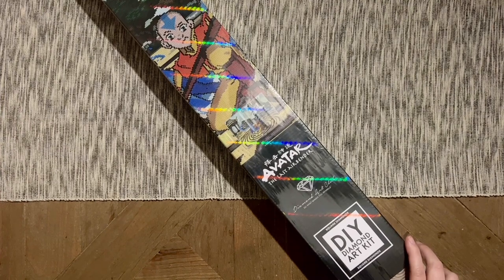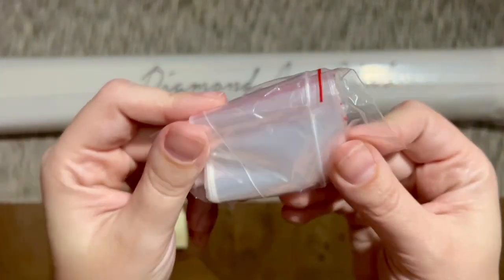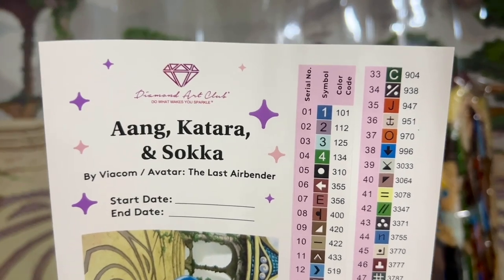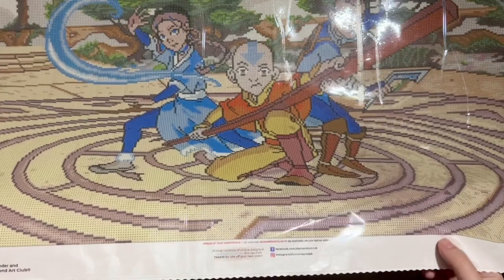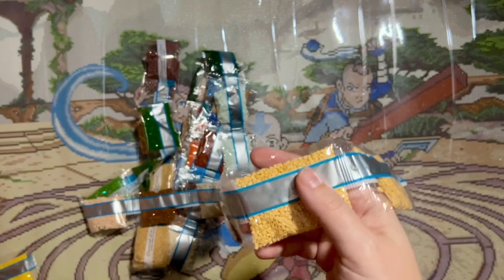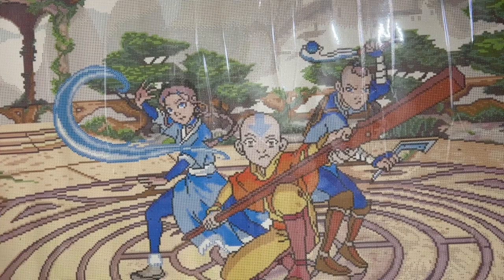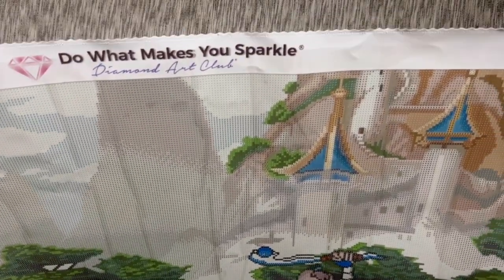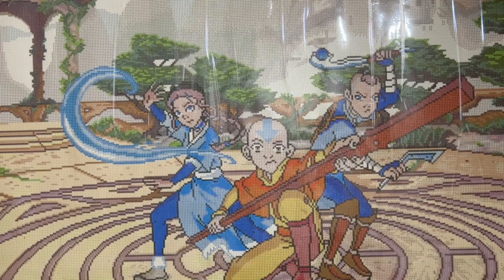Sneak Peek! Avatar: The Last Airbender - "Aang, Katara, & Sokka" from Diamond Art Club x Nickelodeon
Hello friends!

Diamond Art Club is at it again! My fellow Avatar: The Last Airbender fans will be ecstatic to see that we have a couple of fandom kits this weekend. This fabulous kit is called "Aang, Katara, & Sokka" and has four gorgeous ABs.

This week's releases will go live on Saturday, June 18th at 9am Pacific Time for Diamond and Ruby level members, and at 9:30am Pacific Time for the general release. Set those alarms!

A huge thank you to DAC for sending this kit over so I can share it with you all - hopefully this will help you decide if you'd like to try to snag this beautiful kit when it releases!

✨ Katie